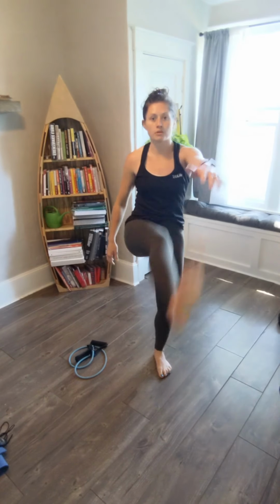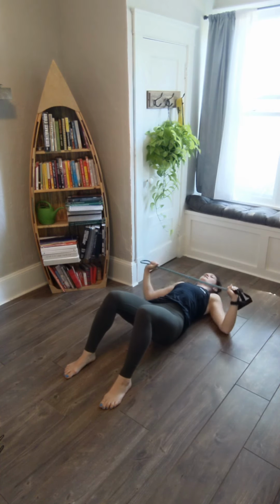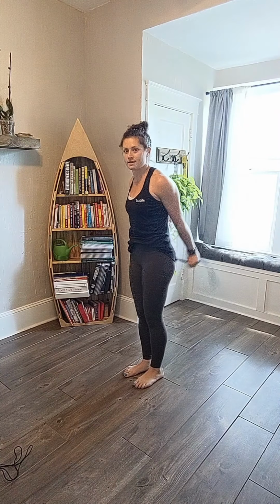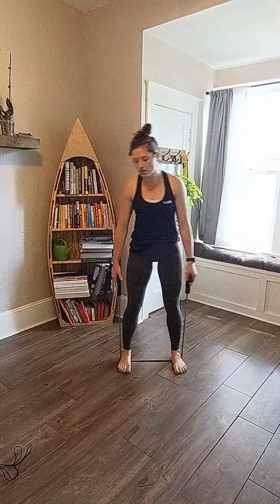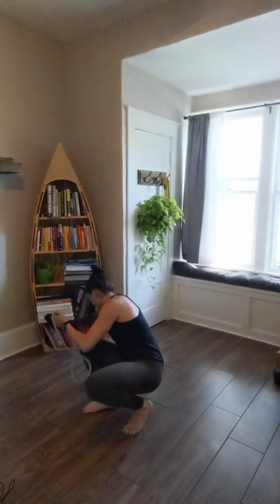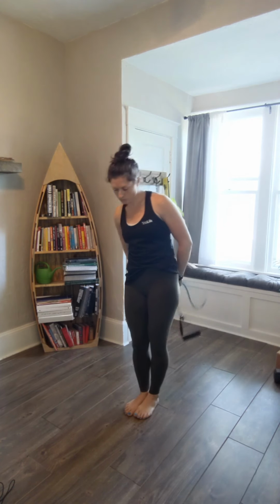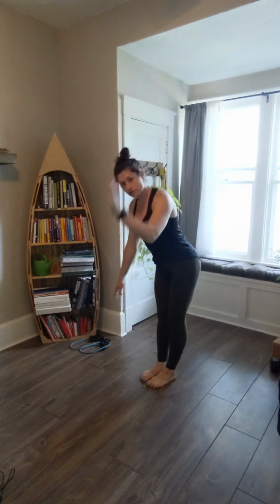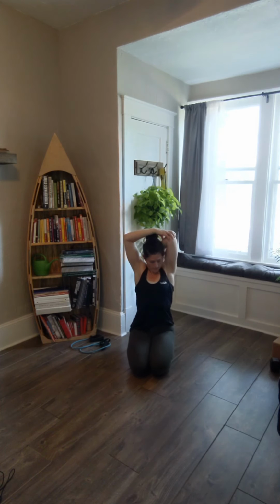Resistance Band Workout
45:15

Rear lunge to overhead press
Bicep curls
Russian twists
Abductor/lateral steps
Rear delt pull
Tricep press-back
Sit ups
Squats
Chest press
Bridges